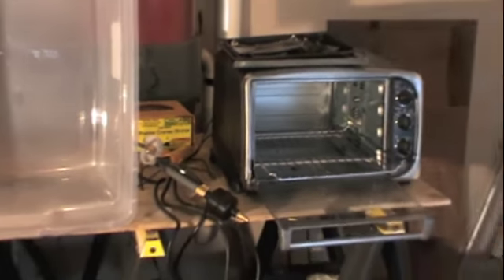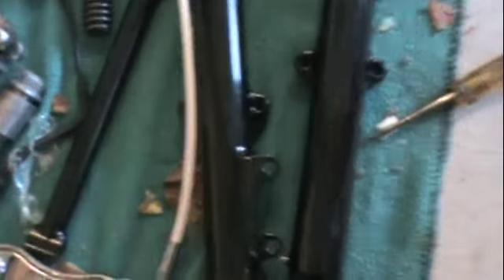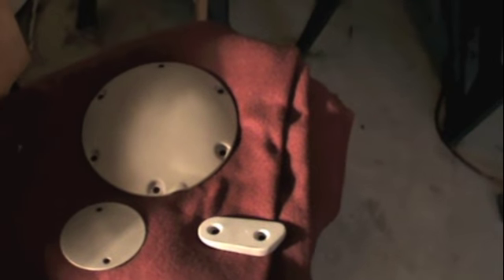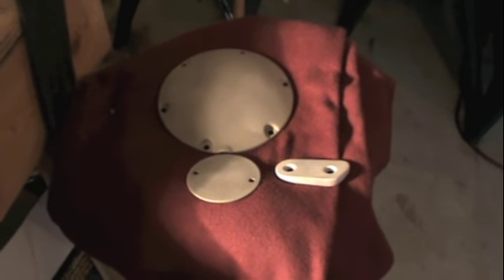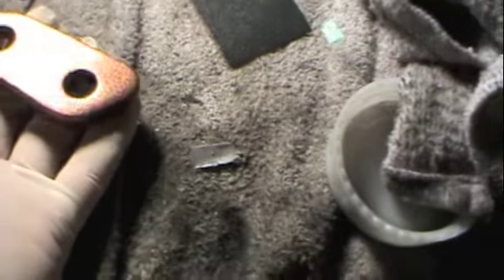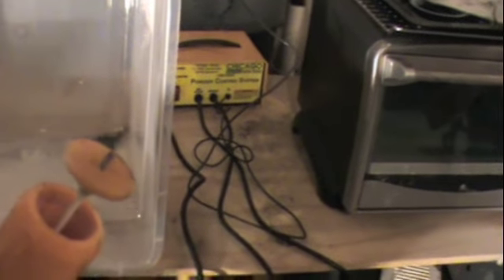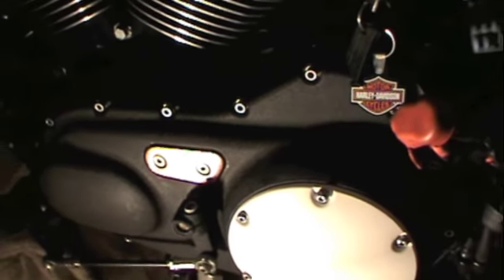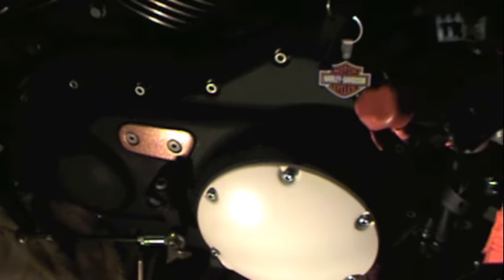Powder coating in my garage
By request a short video on my attempt to powder coat some items for my Harley.